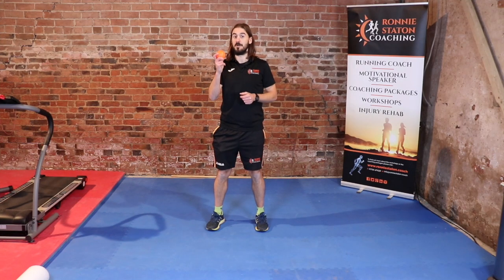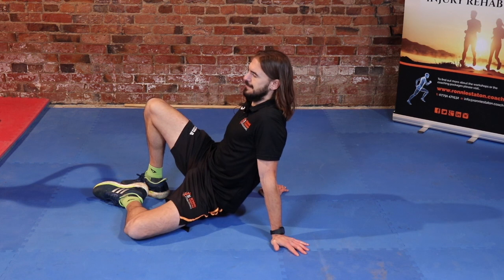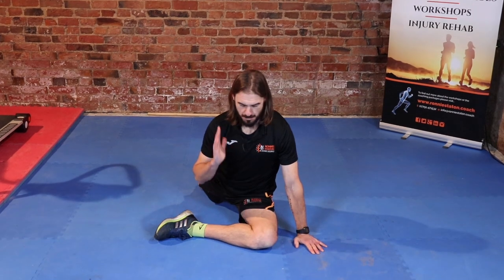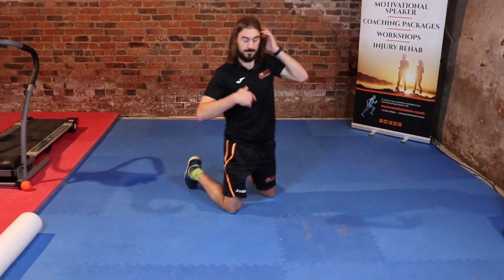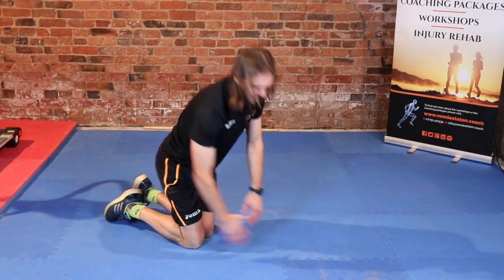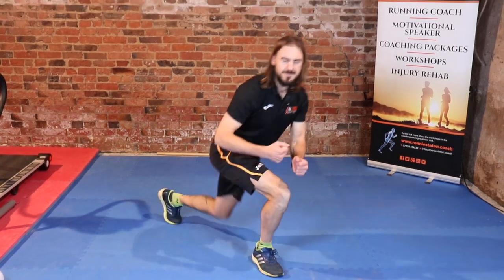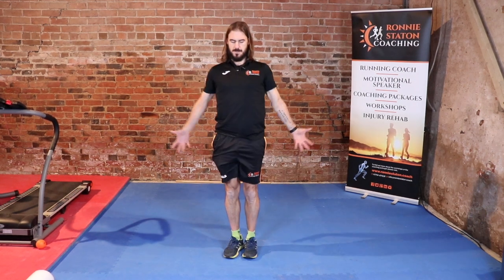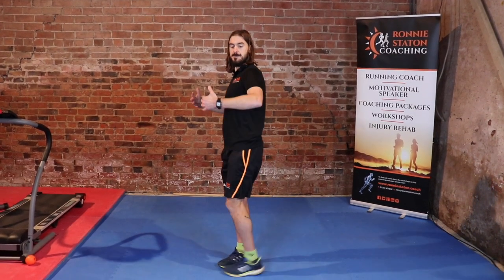Week 5 - Healthy Glute Drill (Drill A - Pre-work 5)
Drill Notes;

The time is given as a guide on the mobility aspects of this drill but you're free to go off feel rather than be restricted by time. The key is to reach an outcome of improved mobility.

I recommend just the one set. So go through it thoroughly just the once and make it count.

This only takes approx 15 mins to perform yet can vastly improve healthy hip function.

Give it a go and let me know how you get on.

Exercises;

1. Glute Ball Release Approx. 2 Mins Each Leg
2. Pigeon Mobility Approx. 2 Mins Each Leg
3. Hip Rotation 10 - 20 Reps Each Leg
4. Glute Kickback 10 -20 Reps Each Leg
5. Reverse Lunge To Standing Squeeze 10 Reps Each Leg